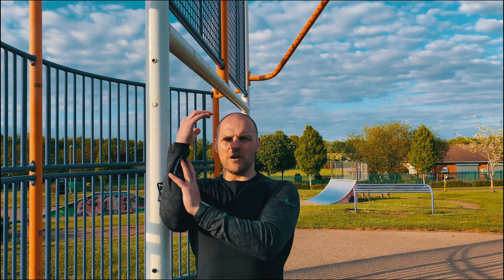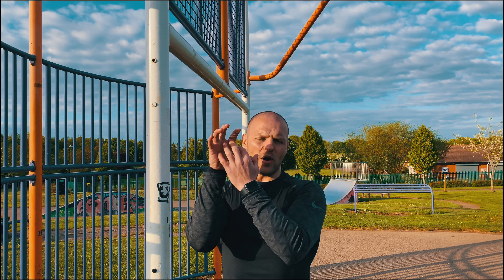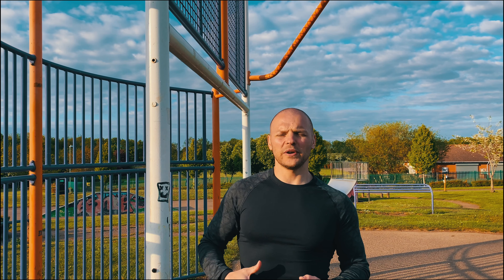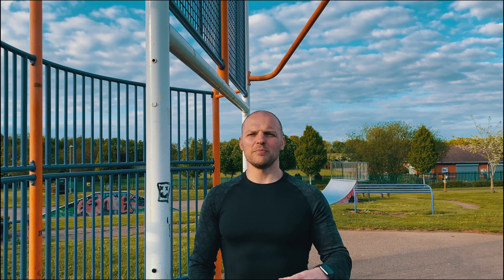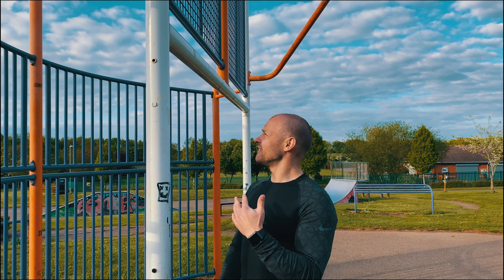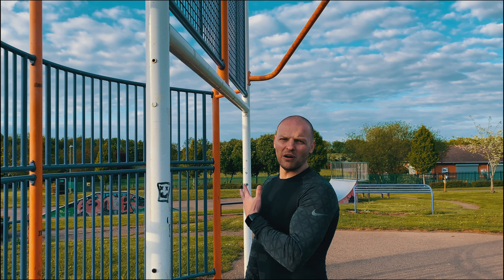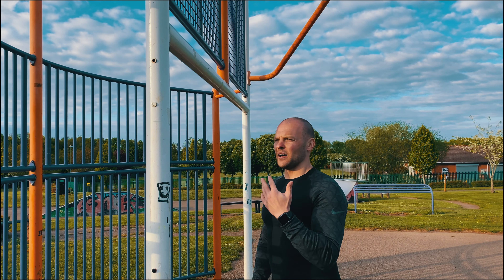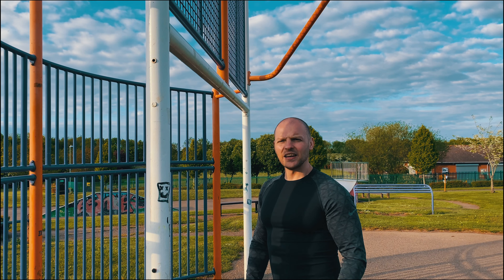Titan grip // thick bar pull ups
Hi there this video should help you get that strong grip and powerful forearms work with 1-4 sets of 1-10 reps and in a couple of weeks you should get pretty good results